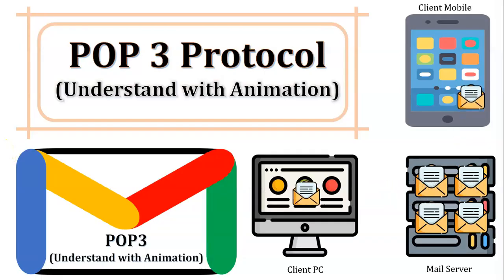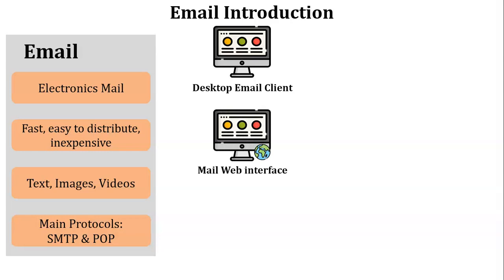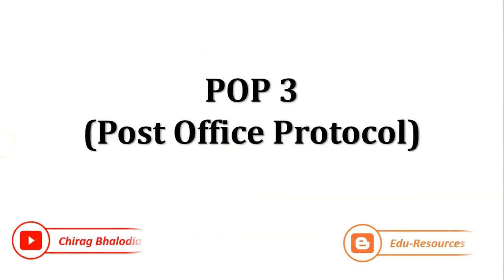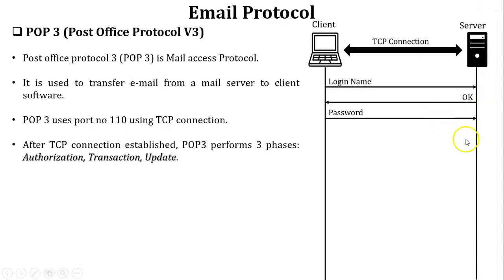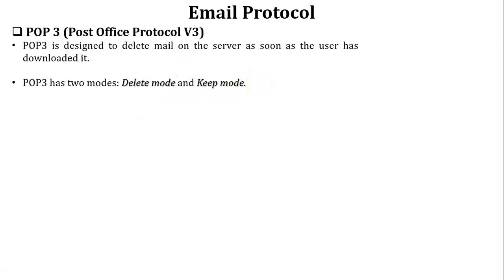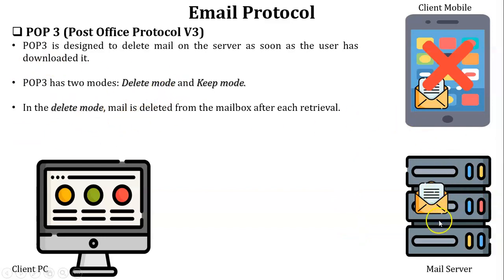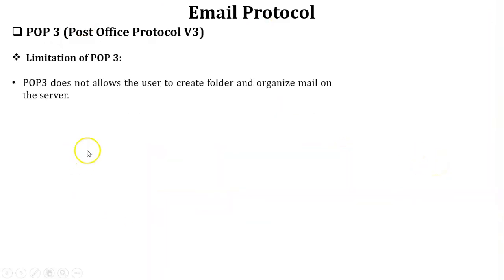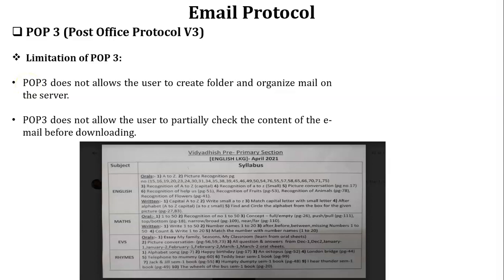POP3 Protocol | POP3 Prootcol explain using animation | Post office protocol | Email Protocols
POP3 Protocol | POP3 explain using animation | Post office protocol | Email Protocols

In this video, I have explained POP 3 protocol using animation.Also explain two modes of POP 3 Protocol: Delete Mode and keep Mode. POP 2 protocol performs 3 phases after TCP connection extablished: Authorization, Transaction and Update.

0:00 Introduction
0:31 Introduction of Email
2:21 POP 3 Protocol explain using animation
6:40 Limitation of POP 3